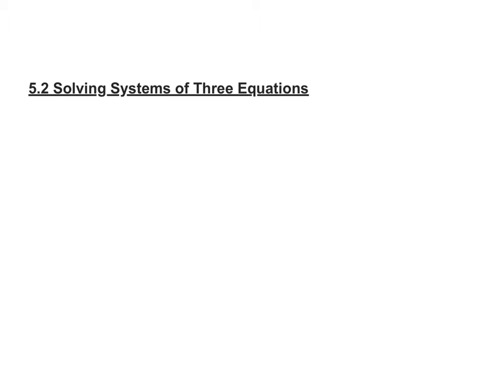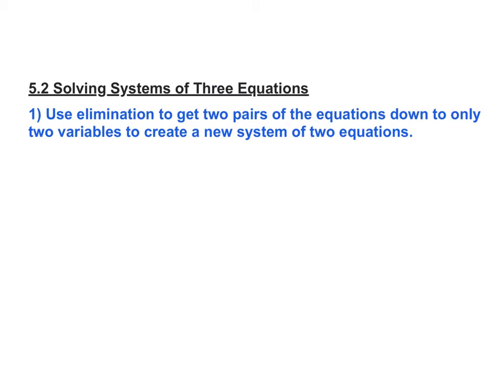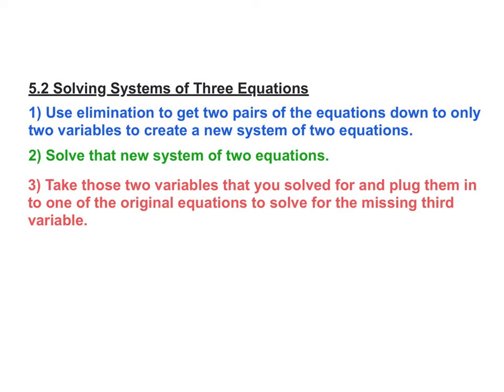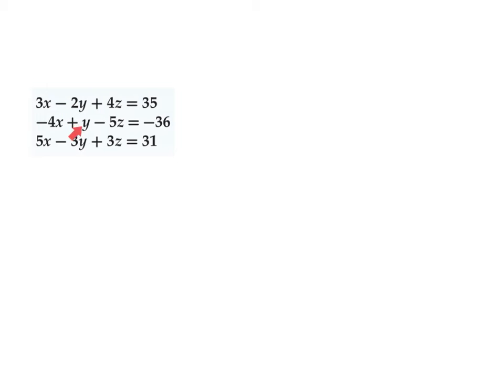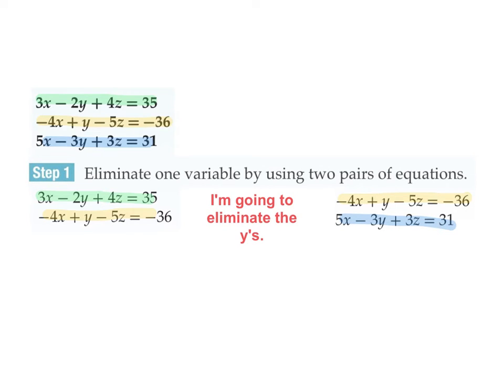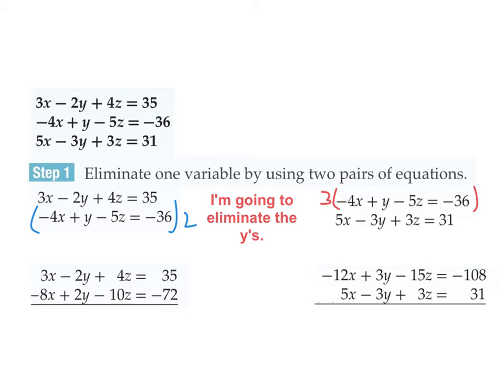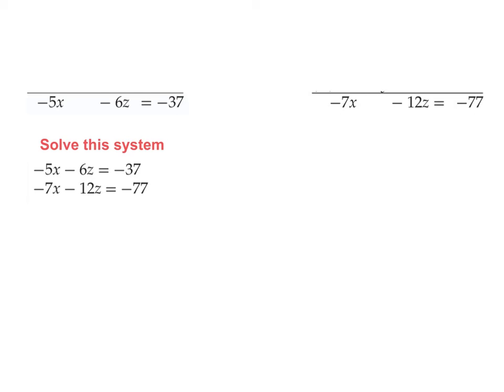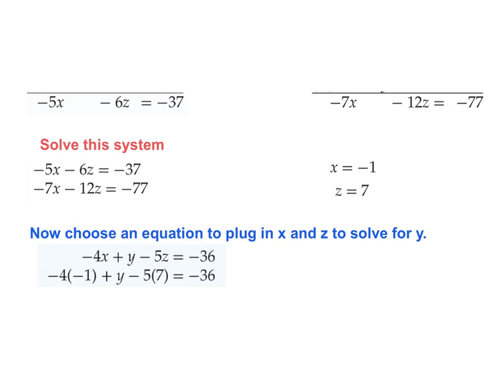5.2 Solving Sytem of Three Equations